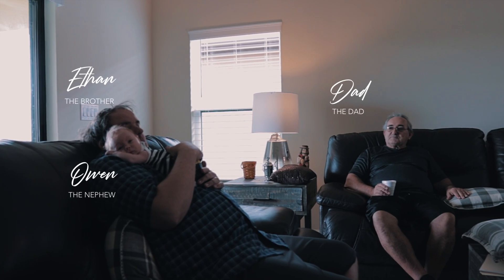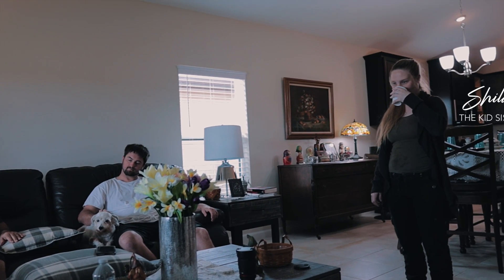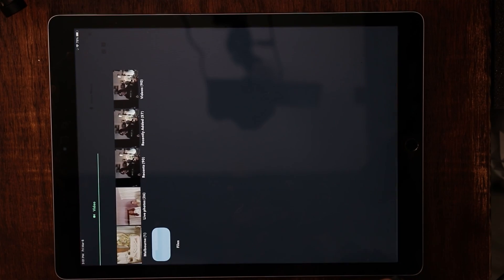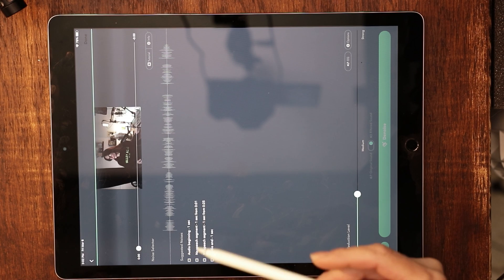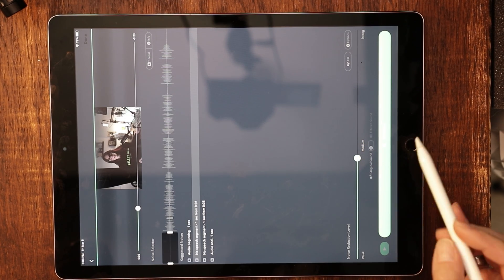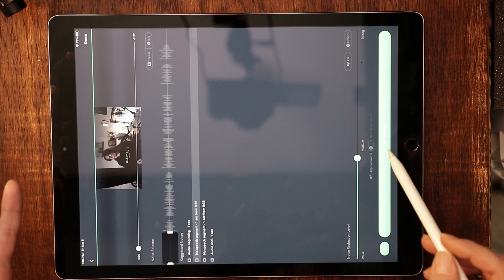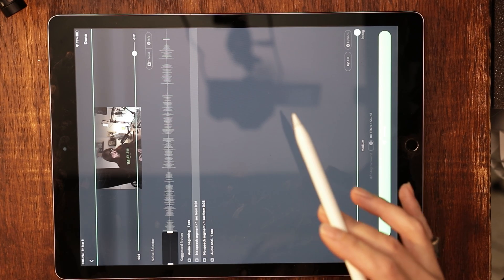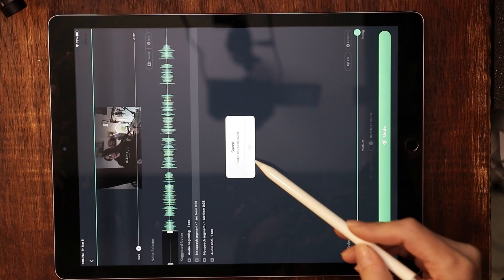How To Remove Noise From Audio In LumaFusion Using Denoise Or BrusFri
Learn how to remove noise from audio in LumaFusion with Brusfri and Denoise

LED Strip: